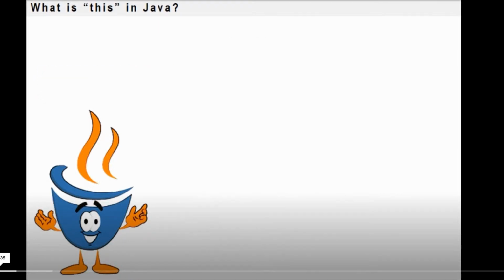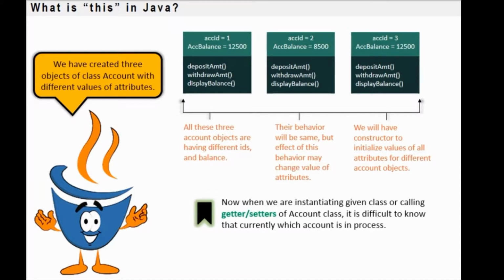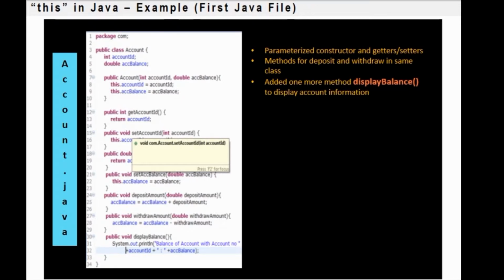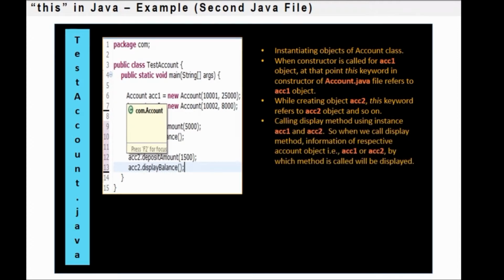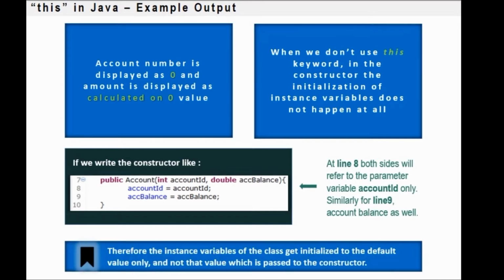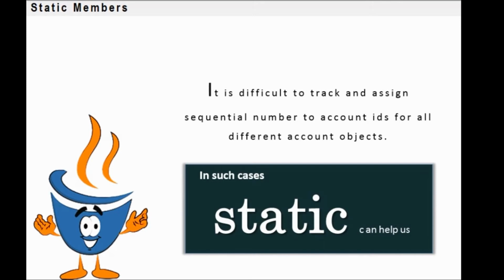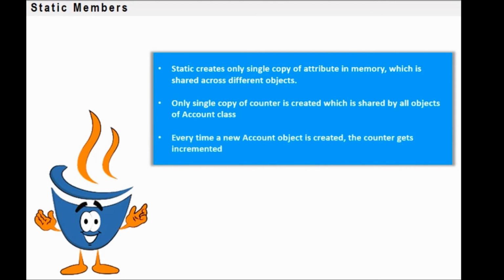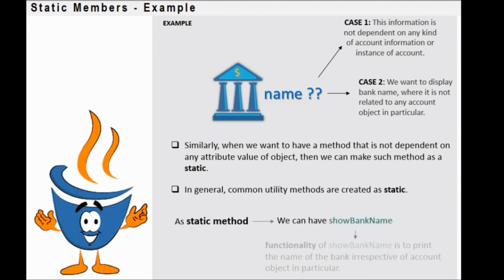THIS and STATIC keywords in JAVA || explanation and examples